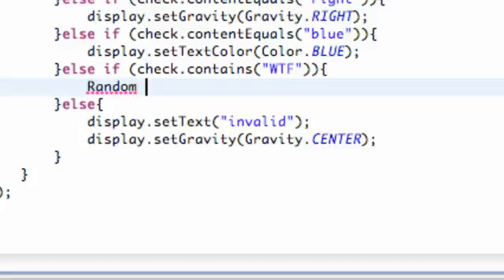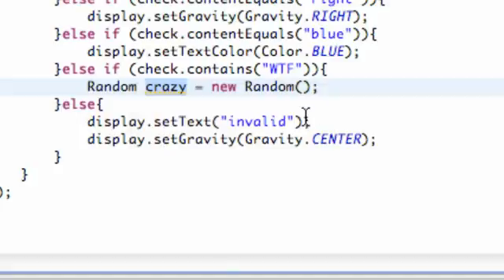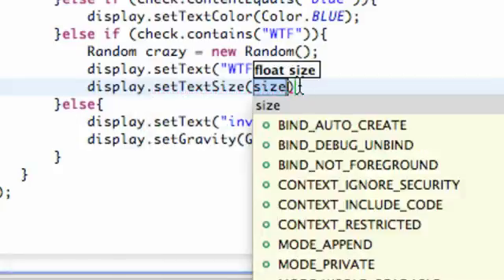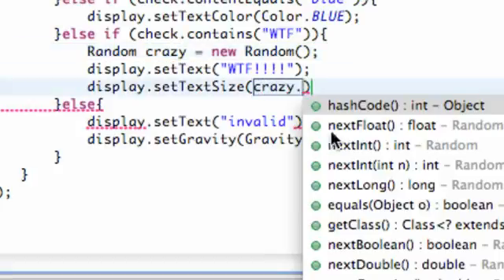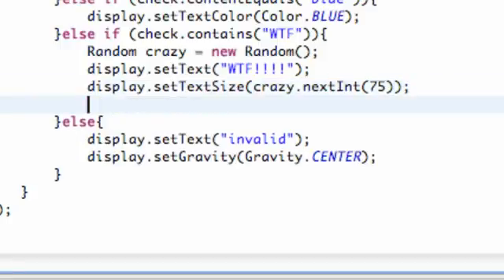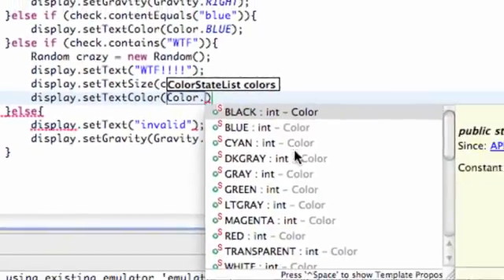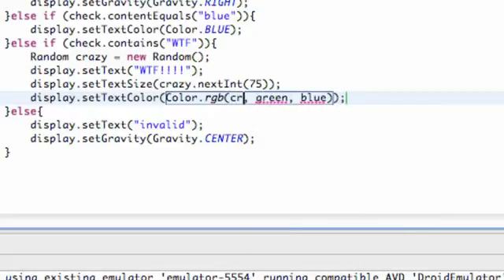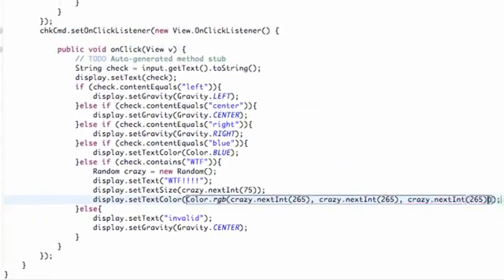Android Application Development 31 Wheres the Fridge, thats Random